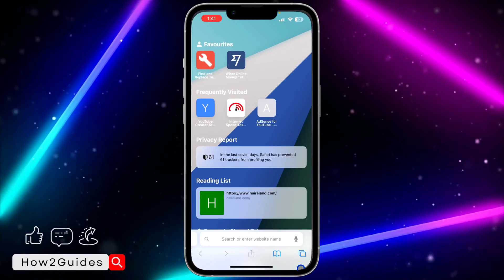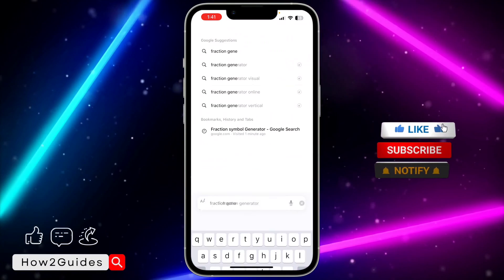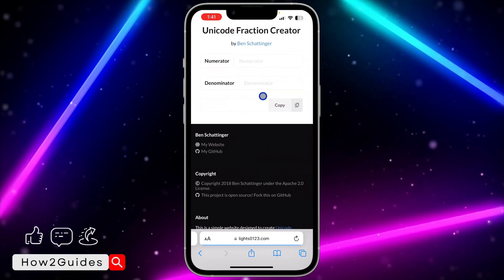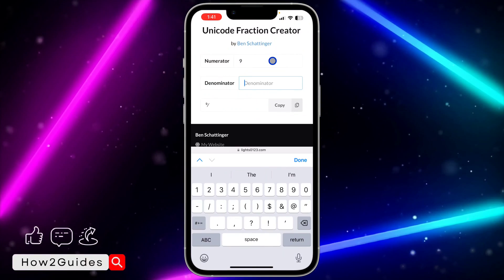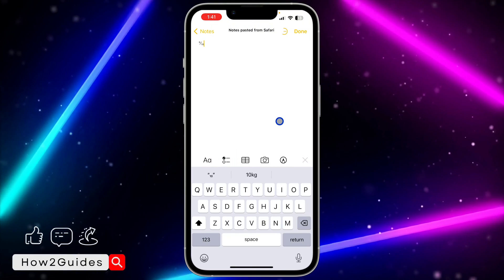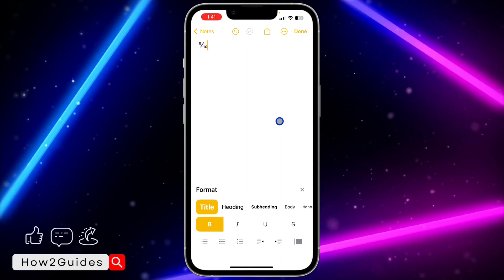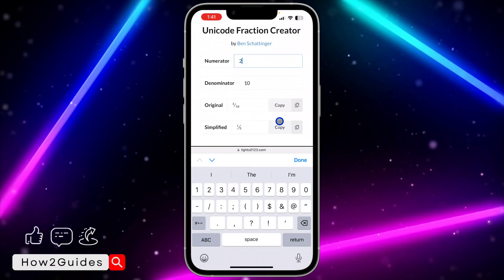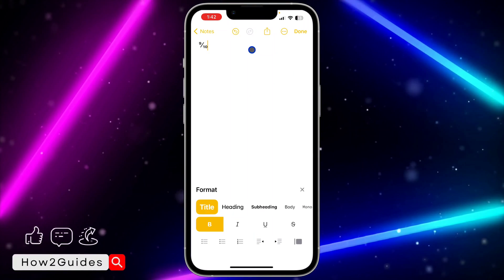How to Type ANY Fraction on Your Keyboard (iPhone & Android)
Discover how to effortlessly type any fraction on your keyboard, whether you're using an iPhone or Android device, with our comprehensive guide! Whether you're working on math problems, recipes, or any other task requiring fractions, this tutorial has you covered. Learn simple methods to input fractions directly from your keyboard and streamline your typing experience. Watch now and unlock the power of fractions at your fingertips!